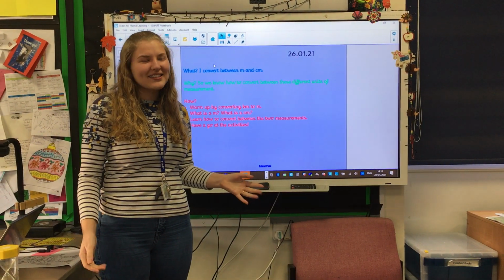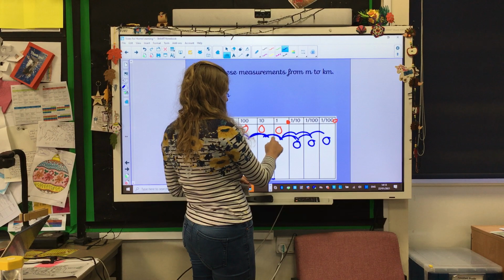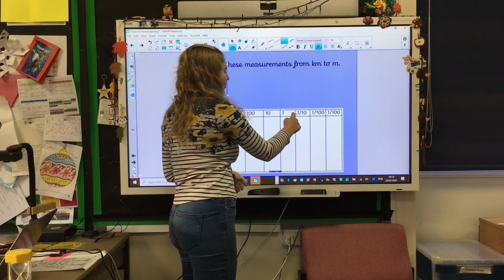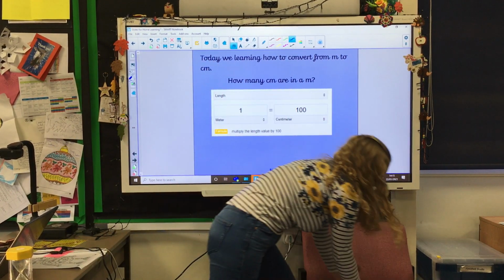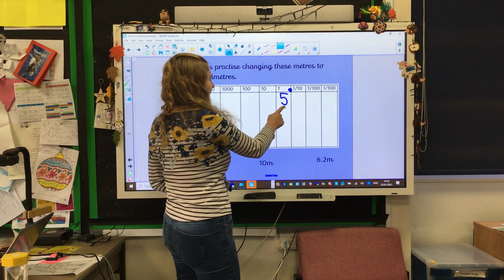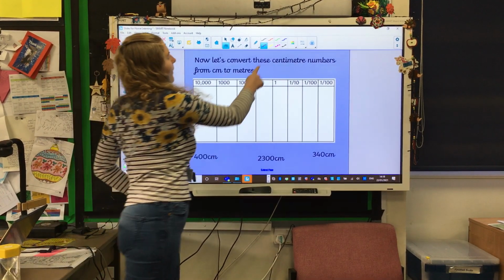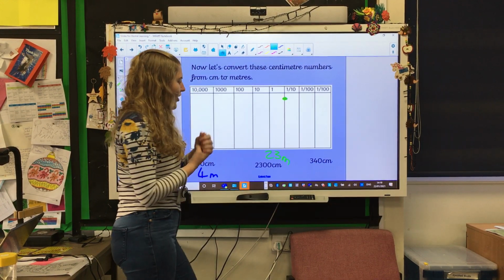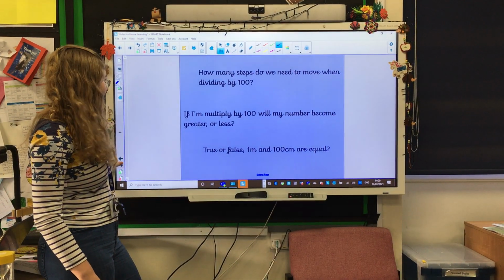Year 4 Maths Tuesday 26th Jan